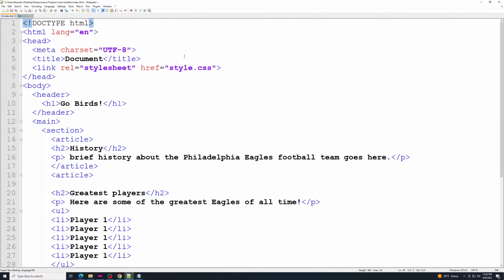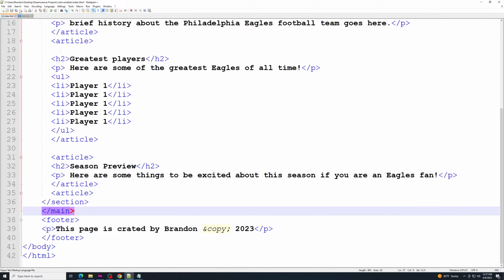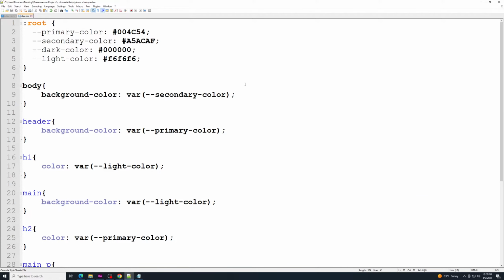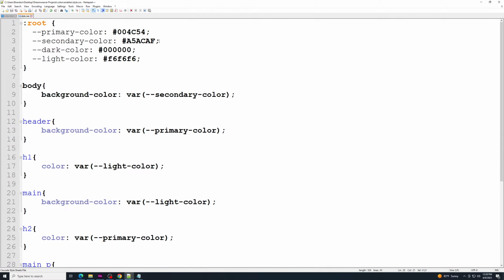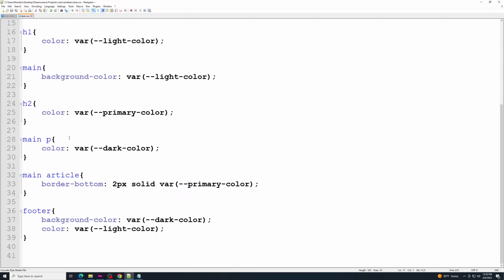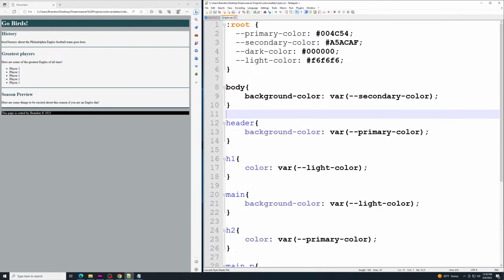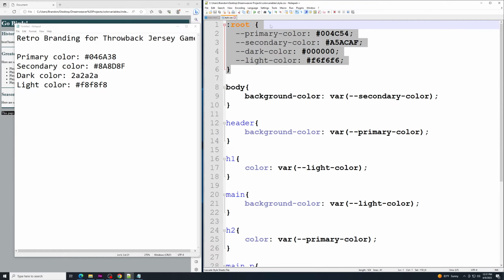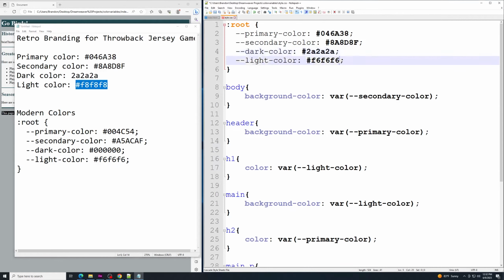Use CSS Variables for Easy Visual Branding on Your Website!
We use CSS Variables to easily define and change your website colors in one convenient location!